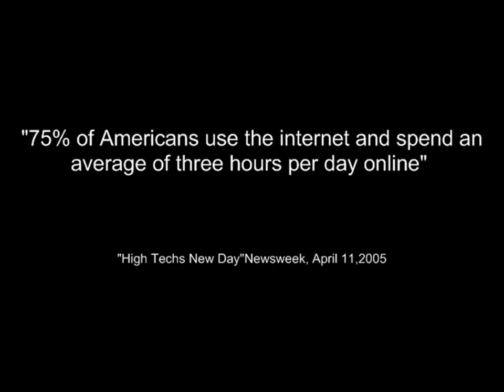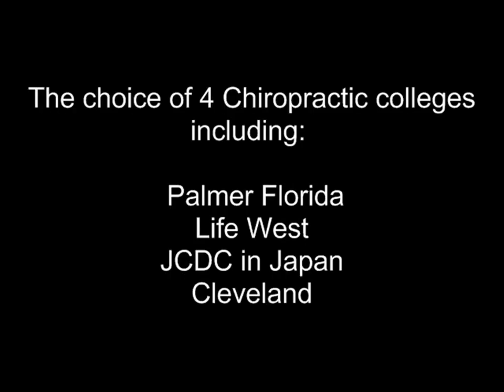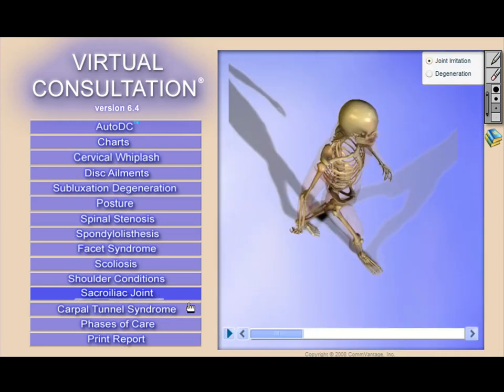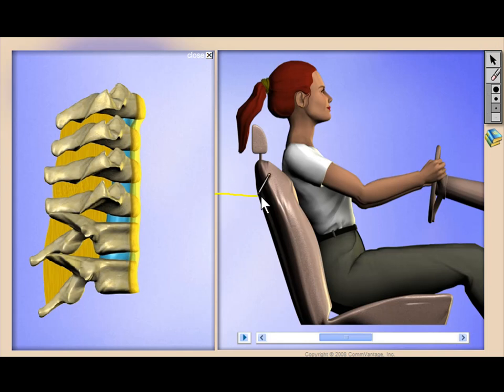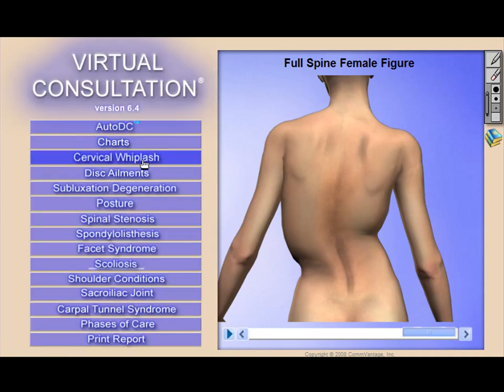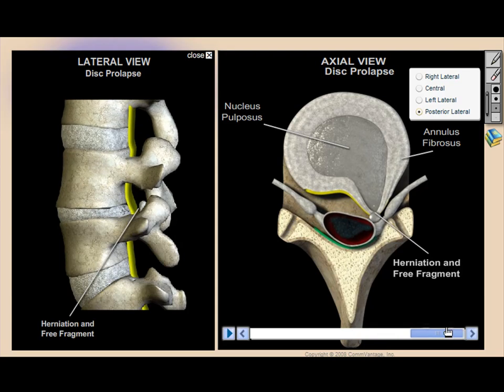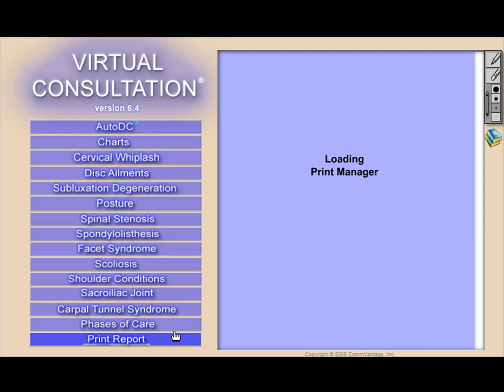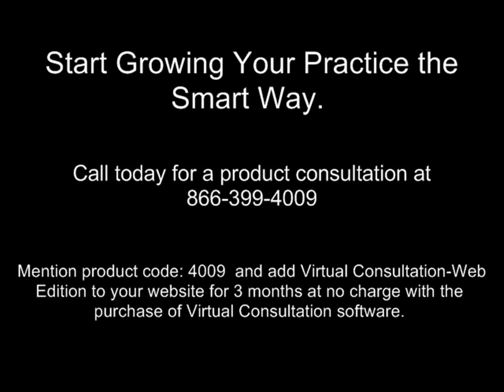Chiropractic Patient Education 3D Software in HD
3D Chiropractic patient education software for report of findings, professional meetings, workshops, presentations and health fairs.